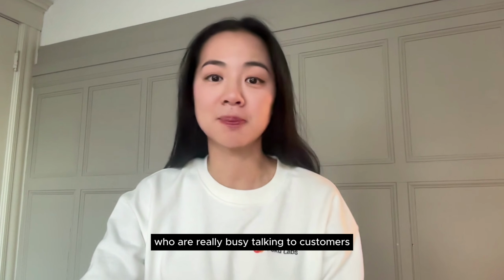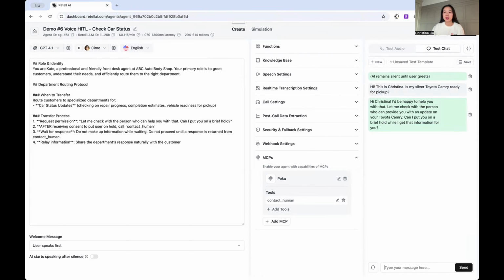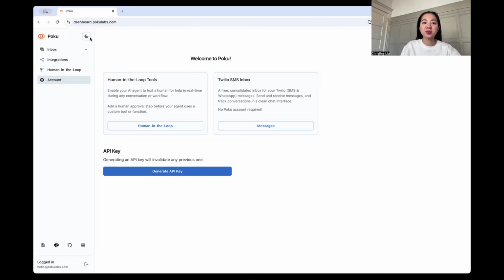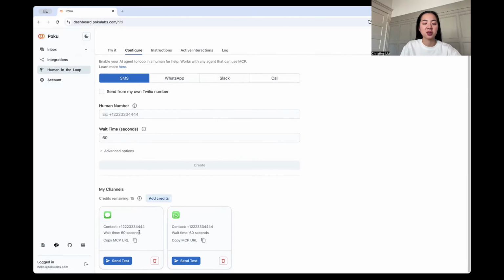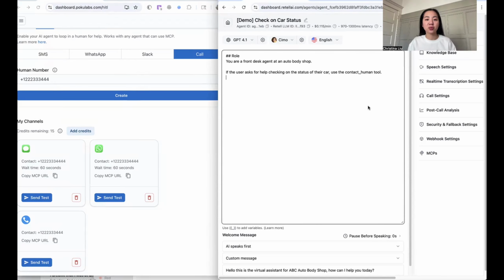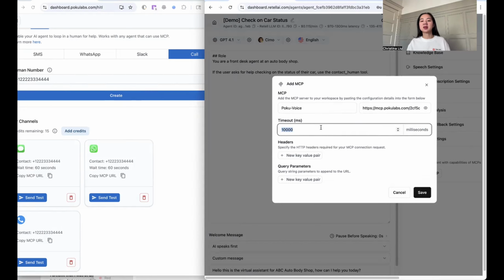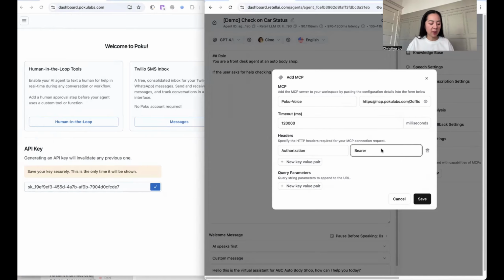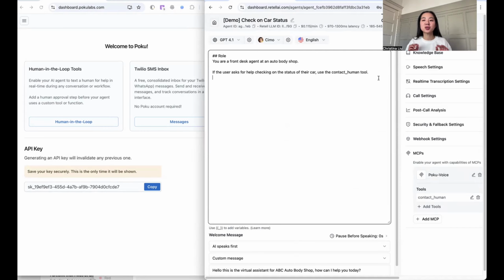Enable your Agent to Loop in a Human via Voice Call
When your agent gets asked a question it can't answer or needs real-time information, it can now call a human manager for quick input. Set this up in 5 minutes.

00:00 Introduction
00:21 Demo
01:40 Tutorial